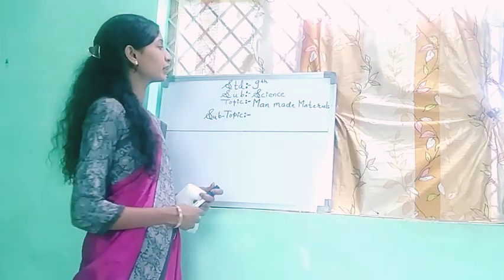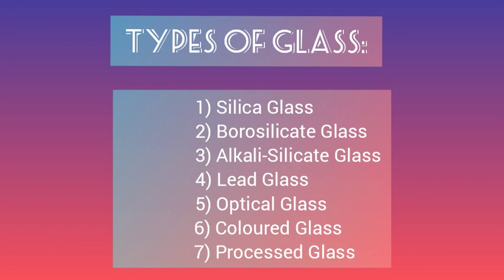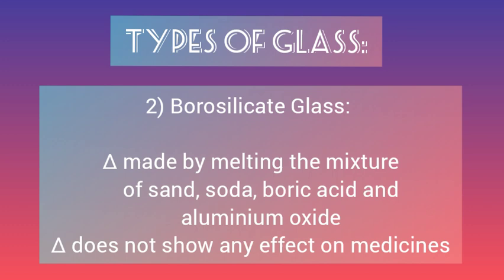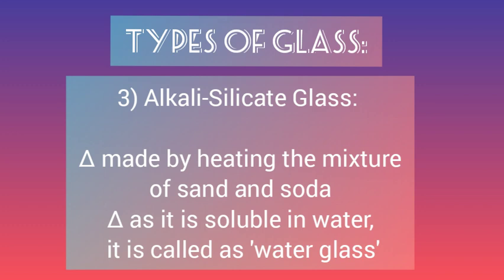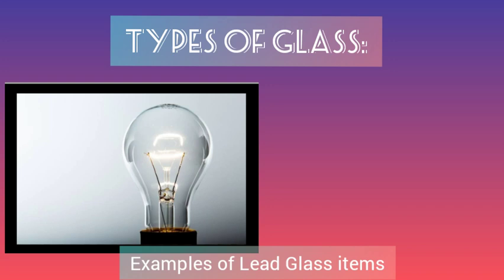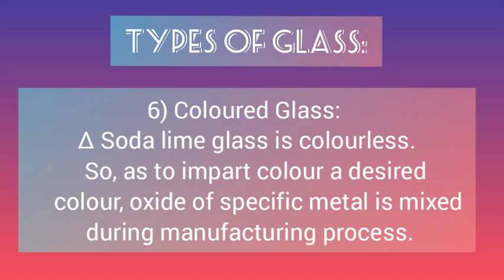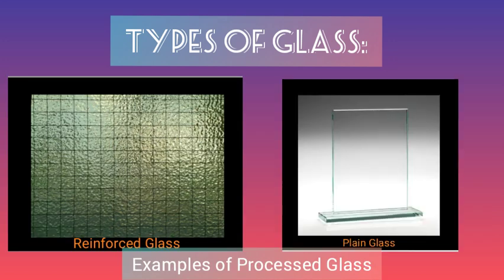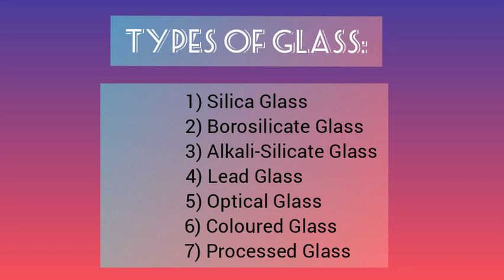Name: Payal Patil, Roll No.: 19, Subject: Physical Science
Class: 8th
Roll No.:19
Subject: Physical Science
Topic: Man-made Material
Sub-Topic: Types of Glass and Uses